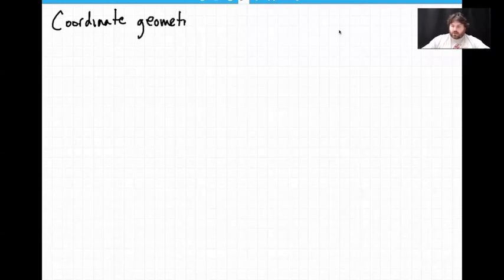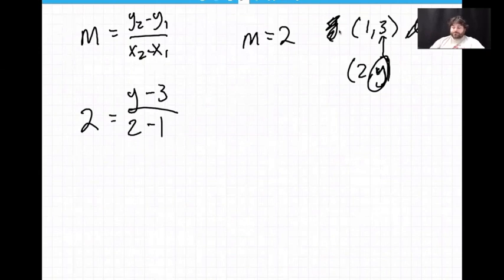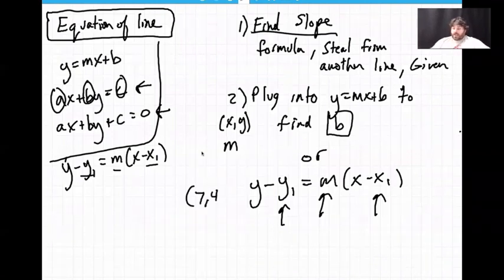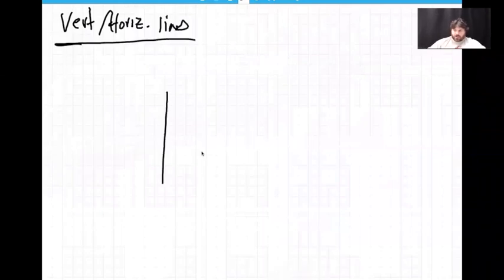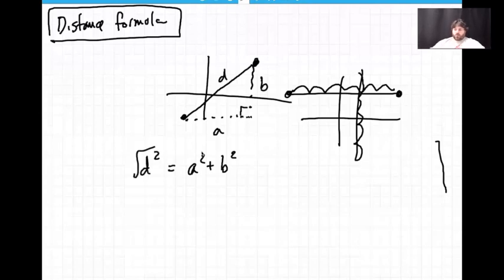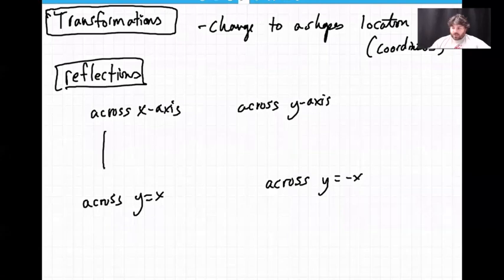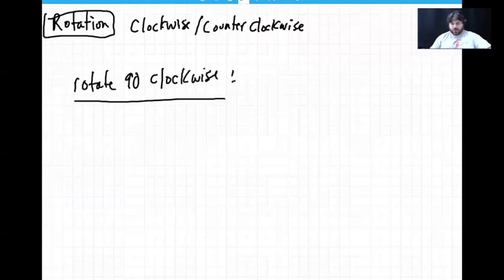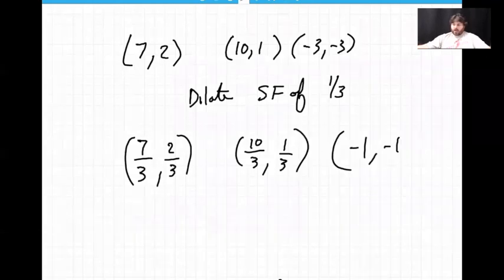Week 14 Lesson